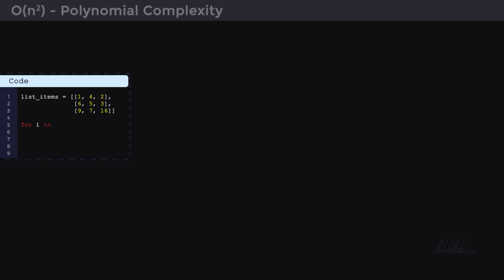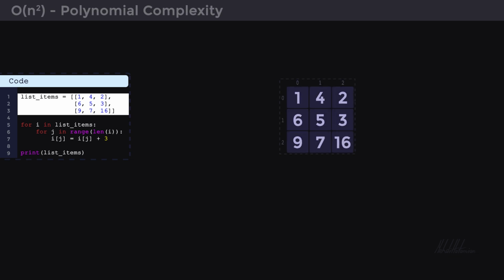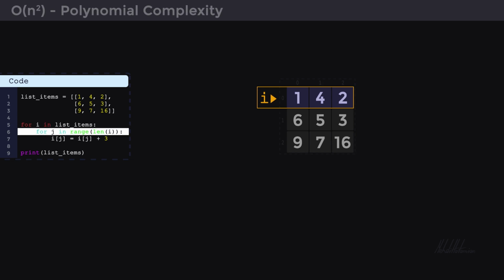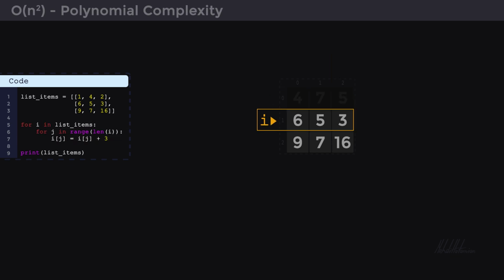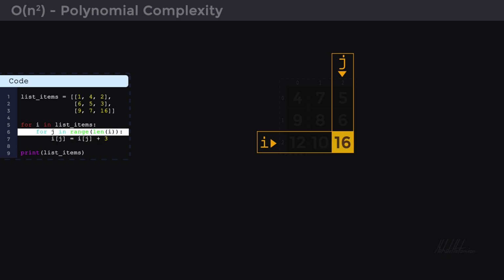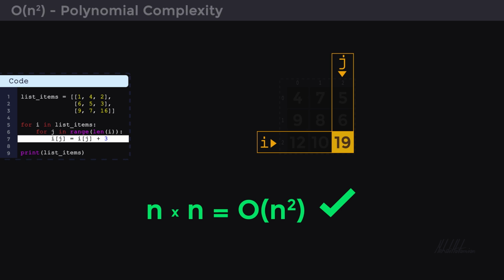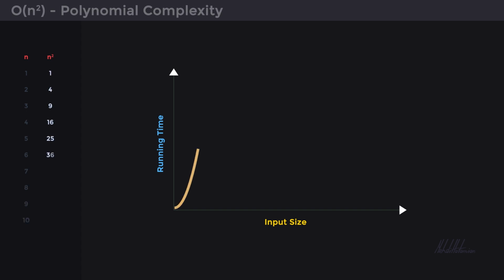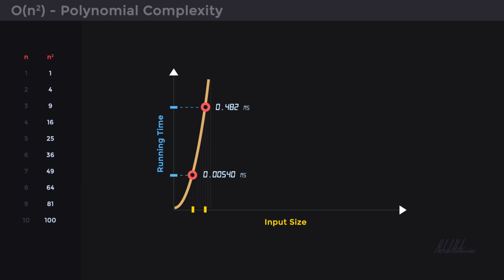Learn Quadratic Time Complexity in Less than 3 Minutes | Python Algorithm Tutorial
Quadratic time complexity is a type of polynomial time complexity, where the number of operations grows as the square of the input size. In this lecture, we’ll break down what polynomial time complexity means and explain quadratic time complexity in a simple and easy-to-understand way.